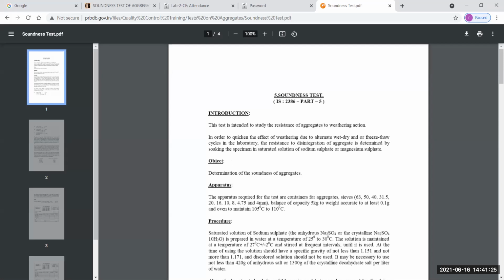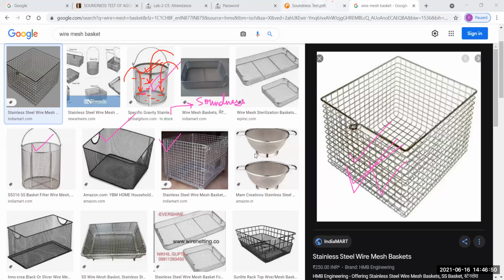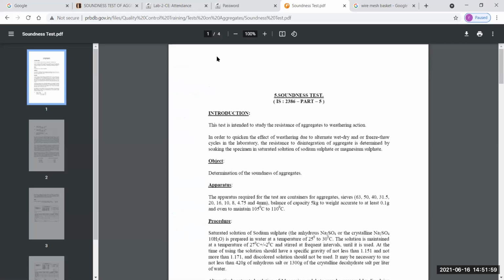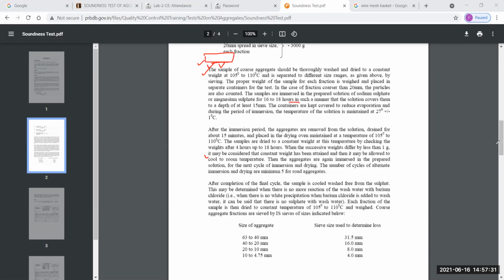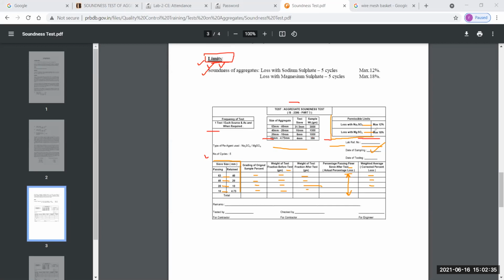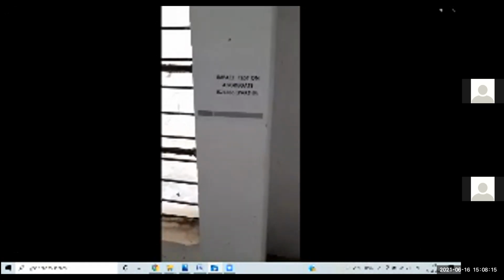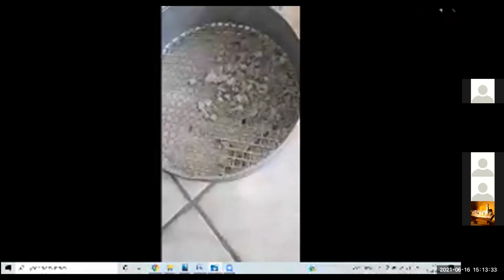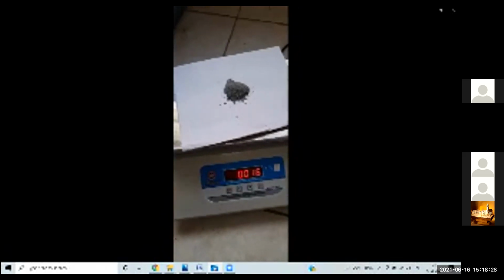Lecture 6_ Lab-2-Transportation Engineering- Part-II [16.06.2021]